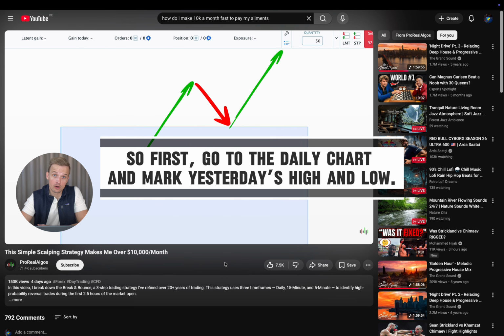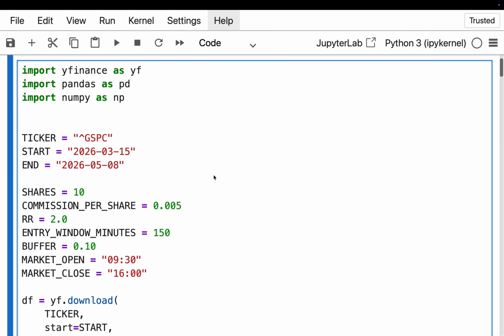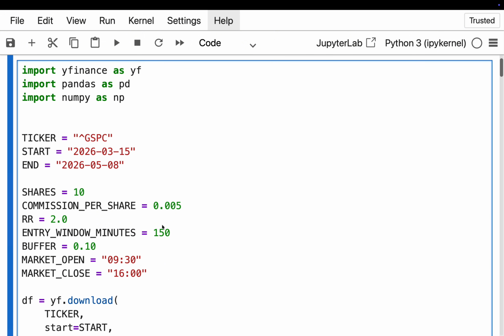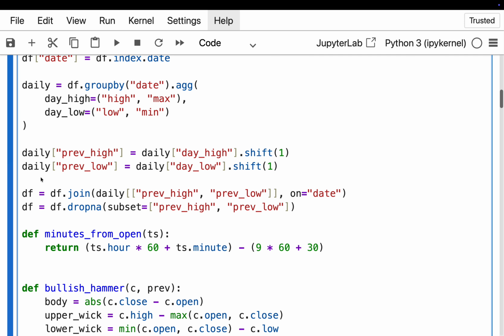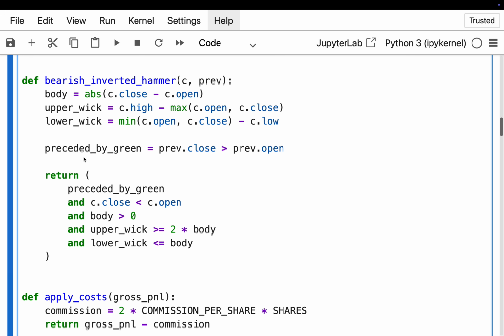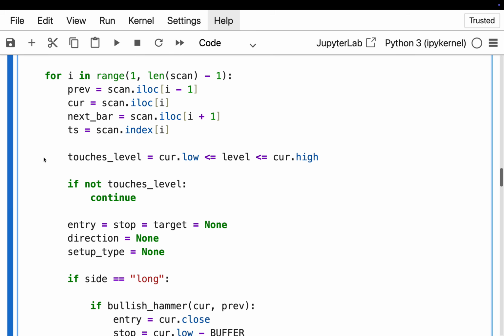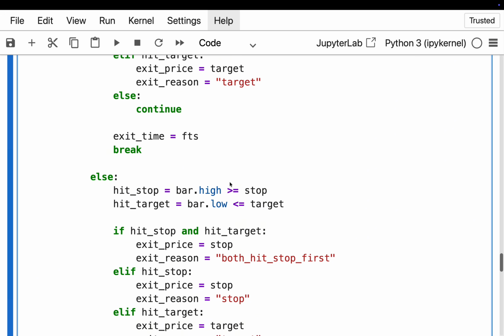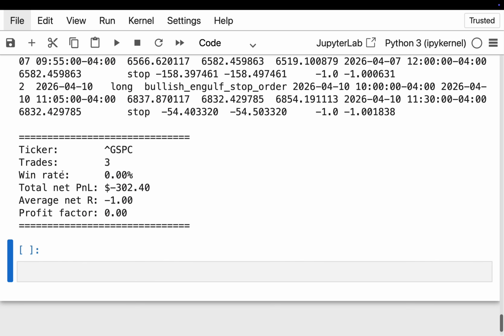I Tested This “$10,000/Month” Scalping Strategy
Would you trade this strategy or double it and give it to the next person?